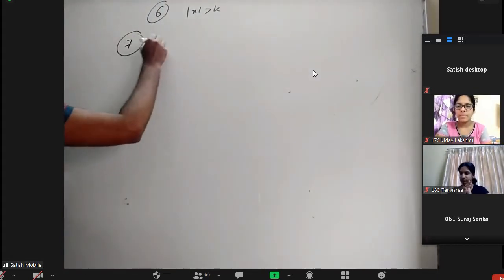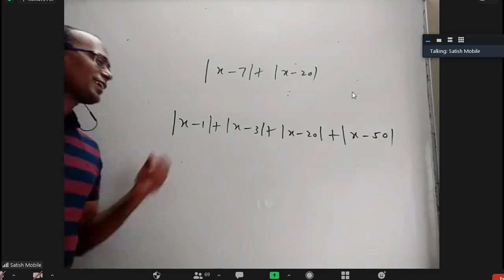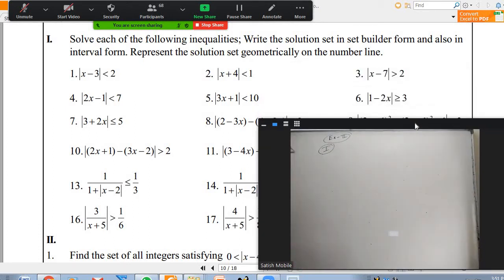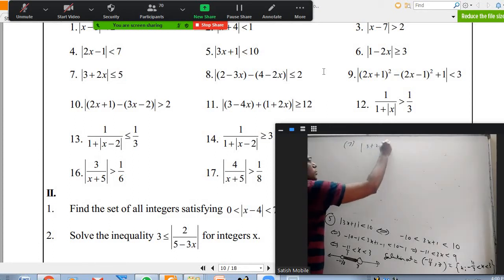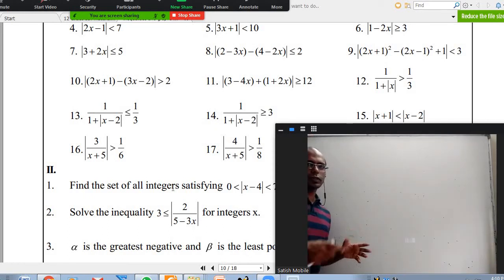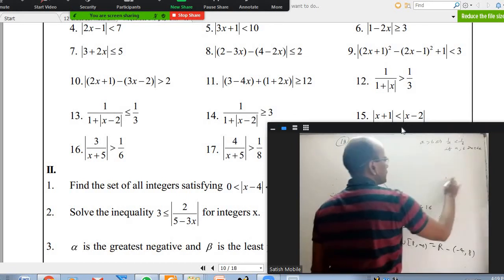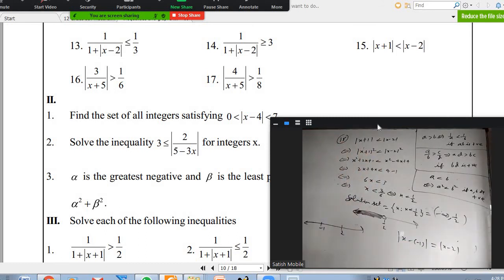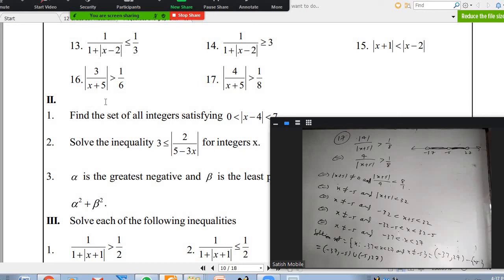inequalities 5 28 9 2020 evening